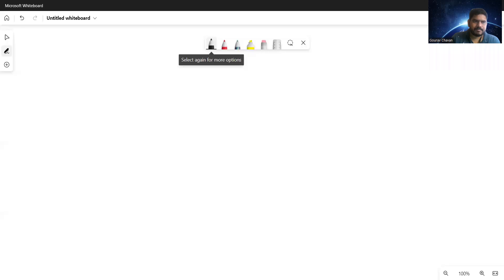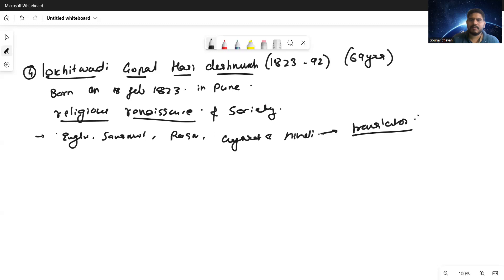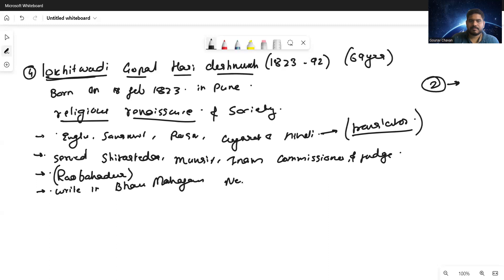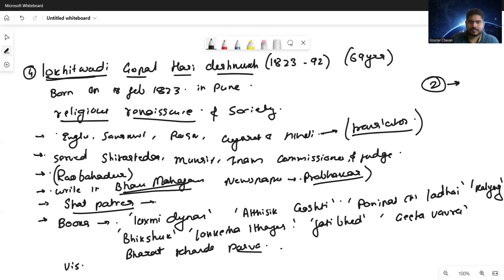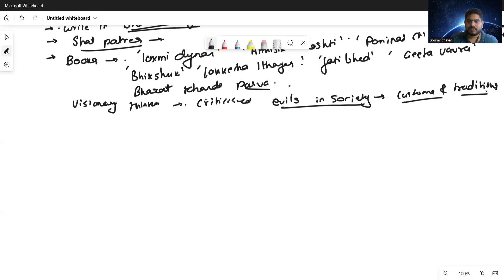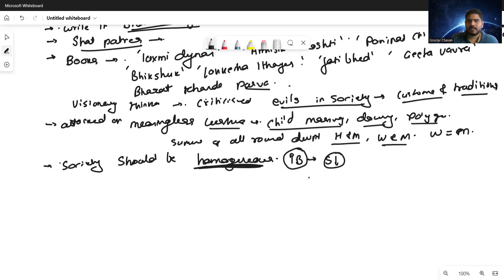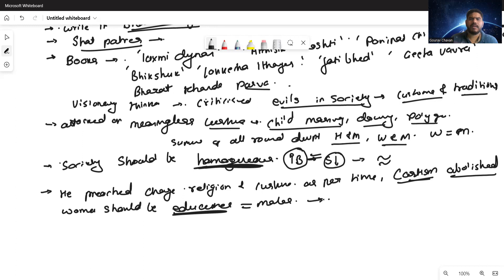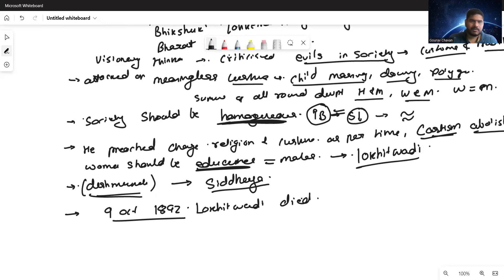LEC 5- lokhitwadi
this topic discusses on lokhit wadi aka gopal hari deshmukh whay he was called lokhitwadi and what all principles he advocated aredescribed in this lecture